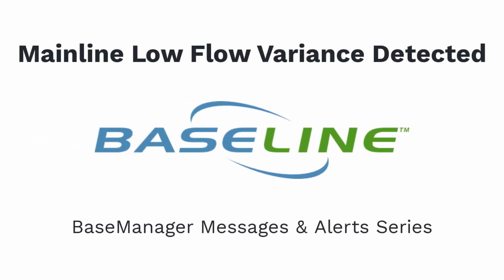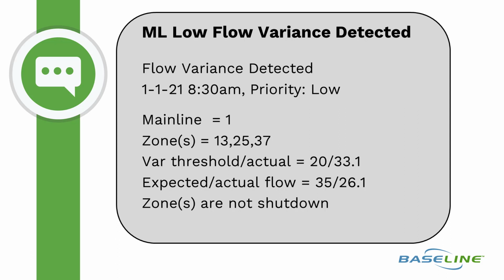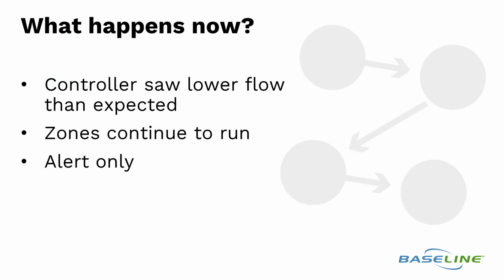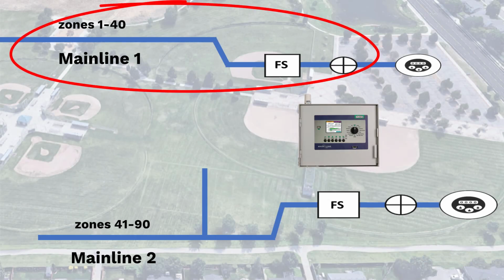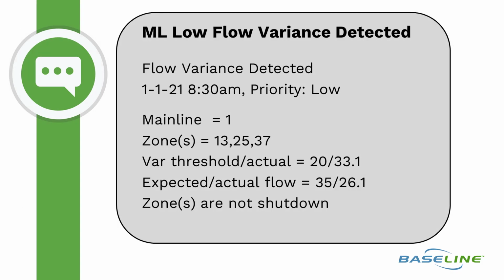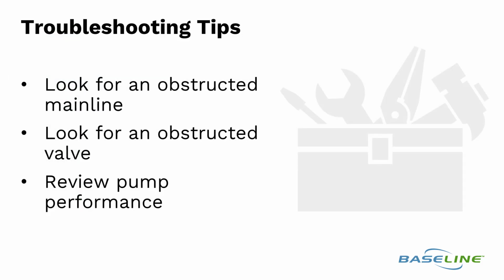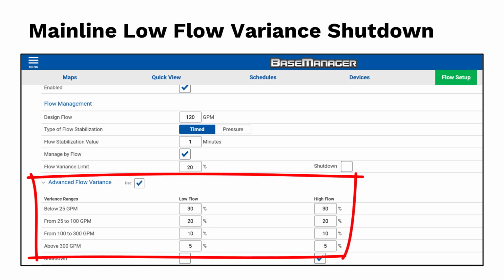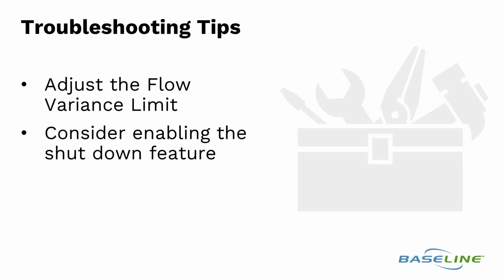Messages & Alerts: Mainline Low Flow Variance Detected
Info, impact, causes, troubleshooting